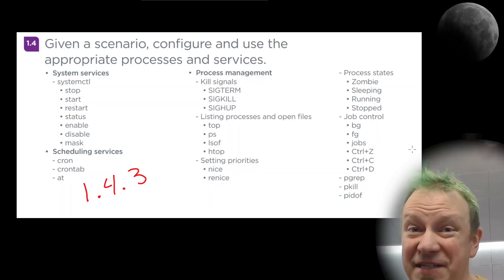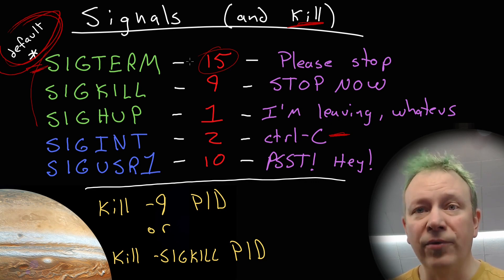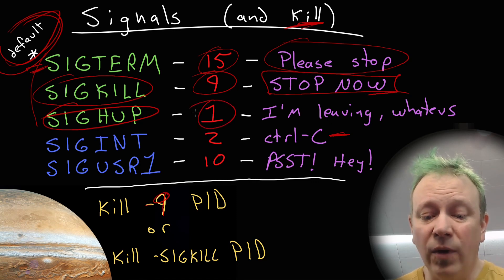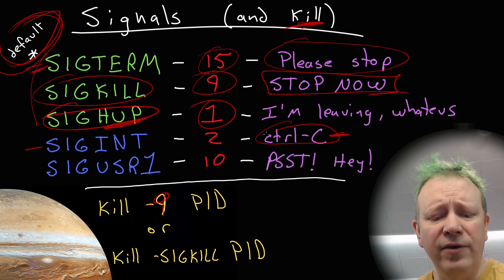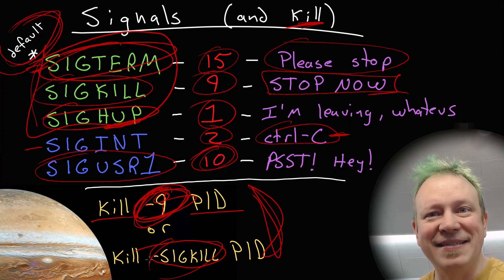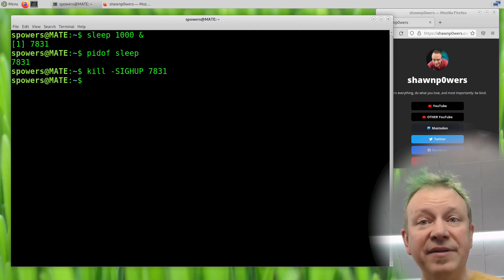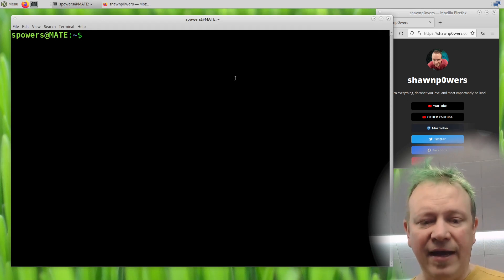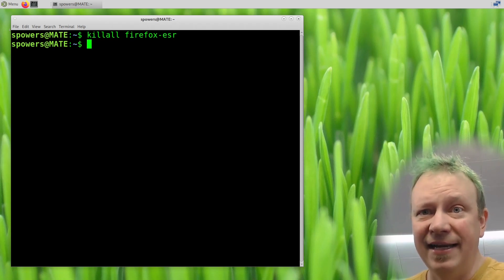Kill Signals! (Linux+ Objective 1.4.3)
In order to communicate with a running program in Linux, we use the "kill" command. That might seem harsh, but "kill" is the most common signal we send to a running program, so that's the name of the tool.

There are MANY signals we can send with the kill command, however, and even several types of kill-related signals! In this video we learn all about SIGTERM, SIGHUP, SIGKILL, and some of the tools to deal with PIDs of running systems. Whether you're getting certified or not, this should be helpful for any Linux administrator.

SuperStickers, etc!

OTHER YouTube Channel:  @brainofshawn